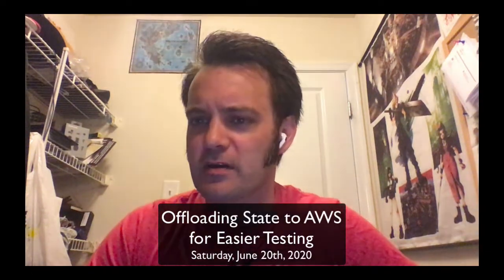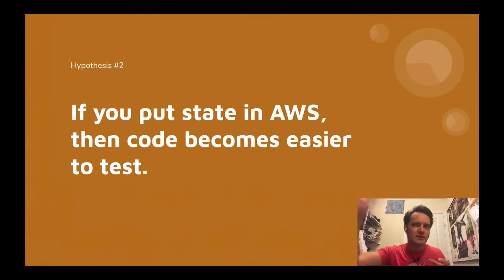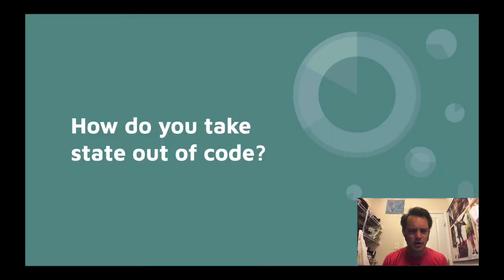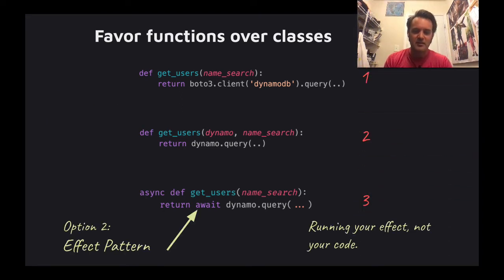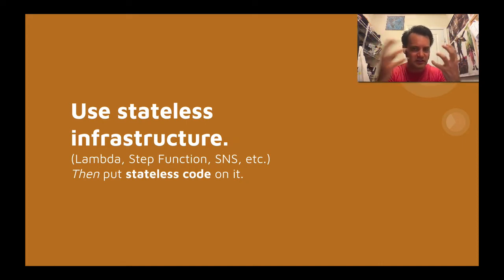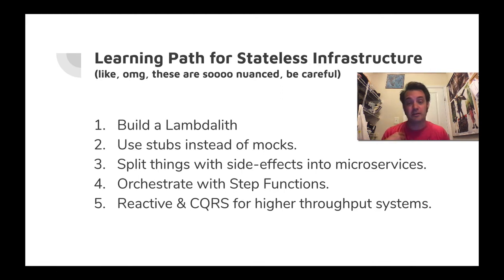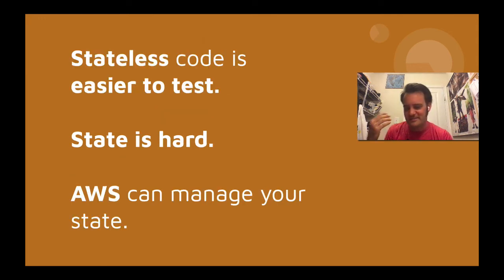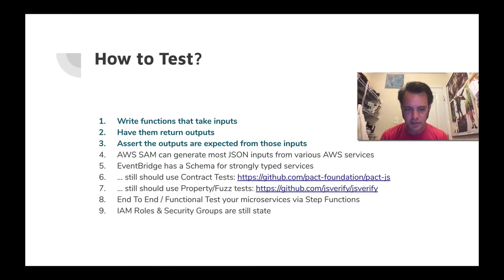Offloading State to AWS for Easier Testing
I cover why removing state makes your code easier to test, how you do it, and show some incentives to do that with your infrastructure. All in hopes you're inspired and it'll hopefully make your automated testing easier.